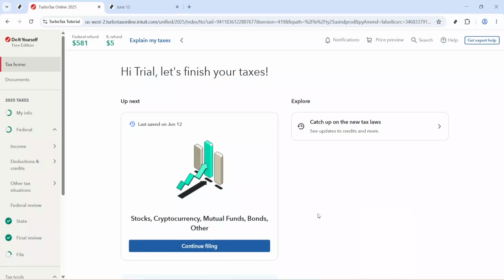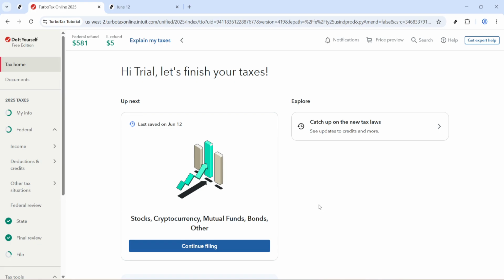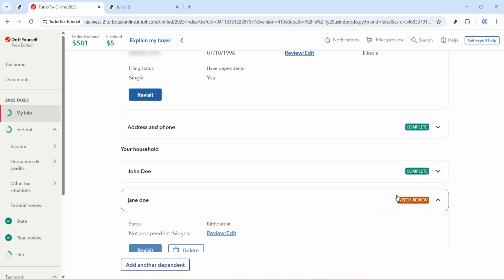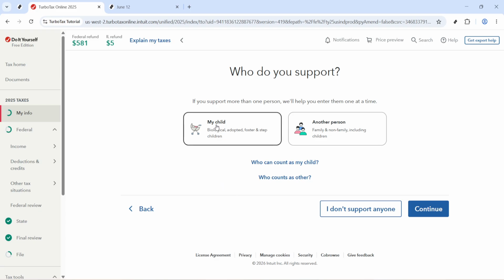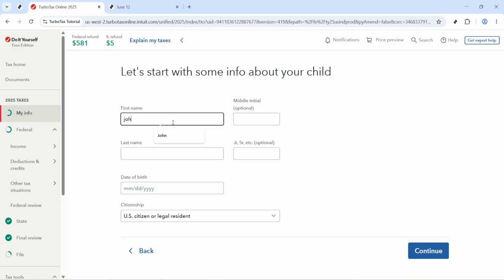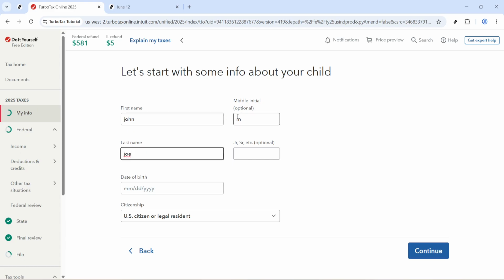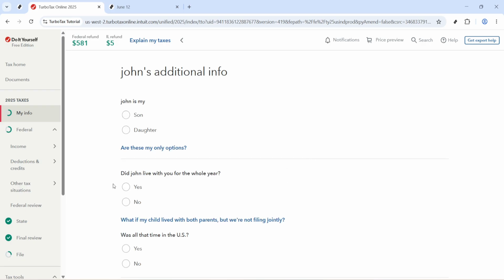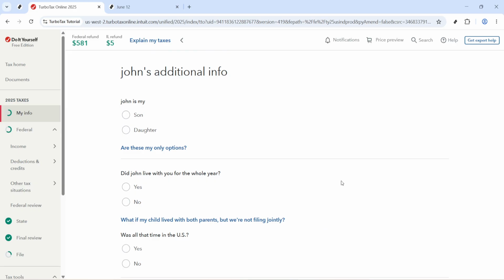How to Add Child on Your Tax Return at Intuit TurboTax (Step By Step 2026)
How to Add Child on Your Tax Return at Intuit TurboTax